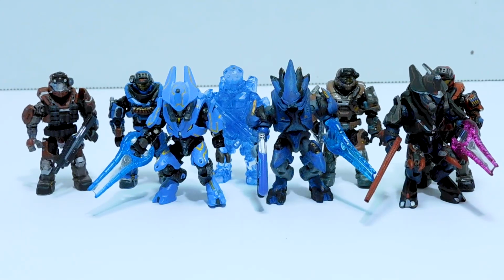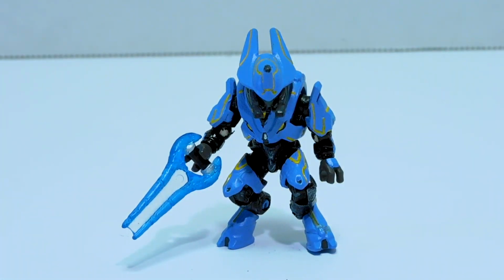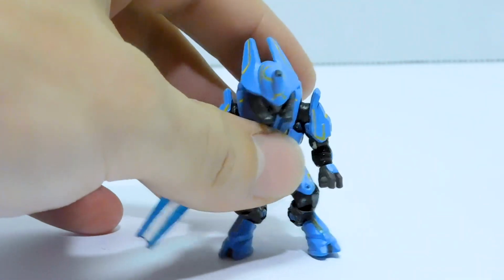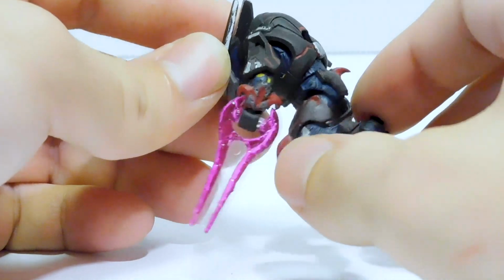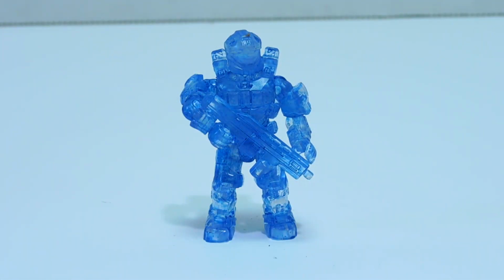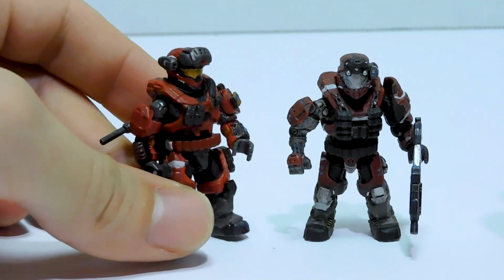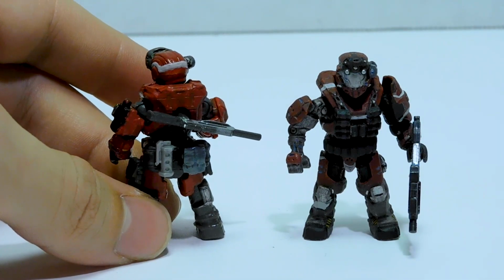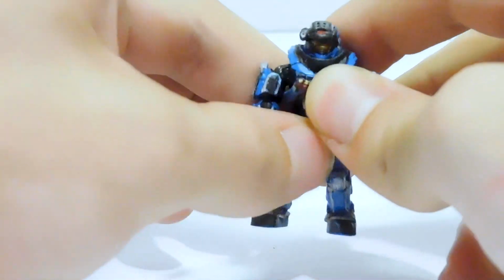Mega Construx Custom Figure Review: Flustered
In this video, I review a bundle of customs by Adan Castro, aka Flustered! Some Spartans and some Elites, which one is the best?